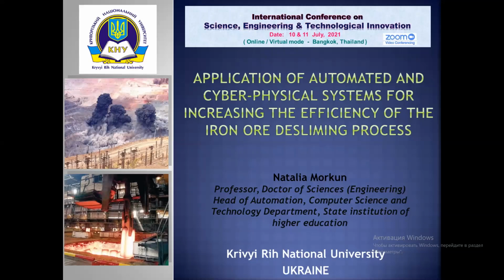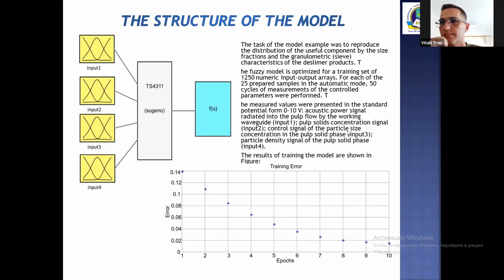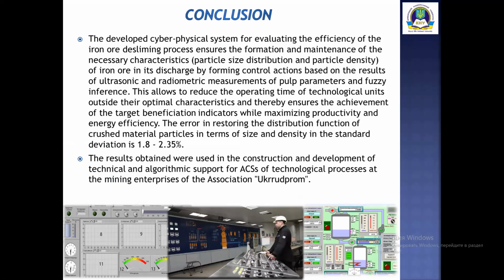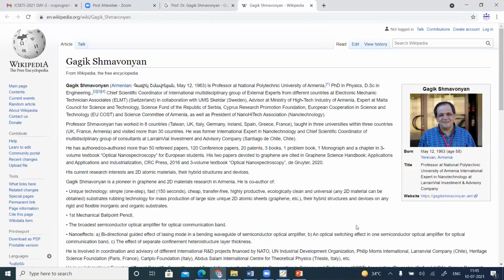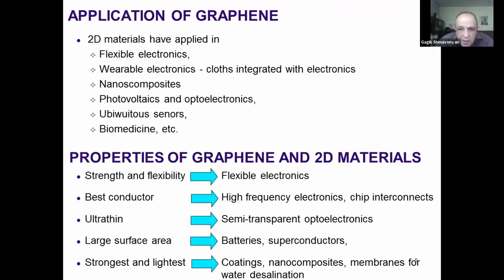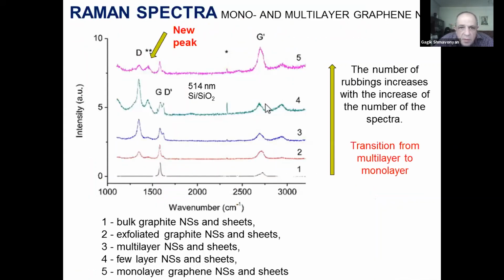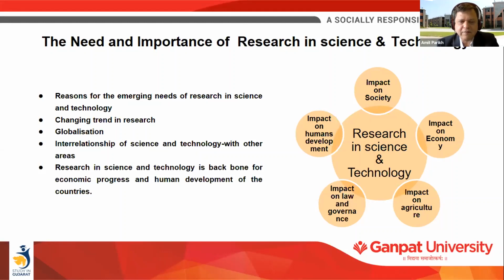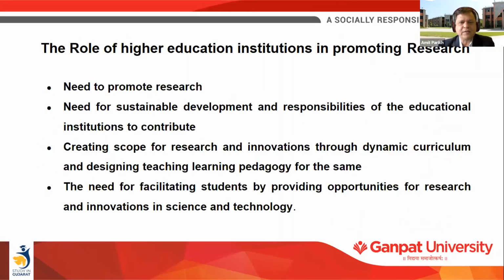Inaugural session : ICSETI - 2021 (D:- 10/07/2021 )